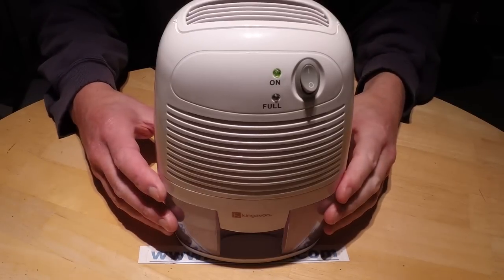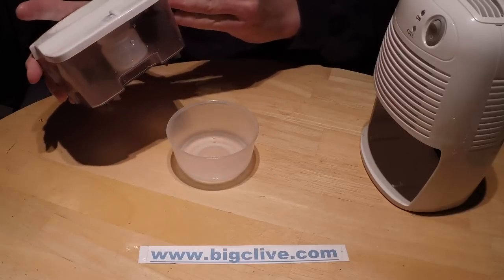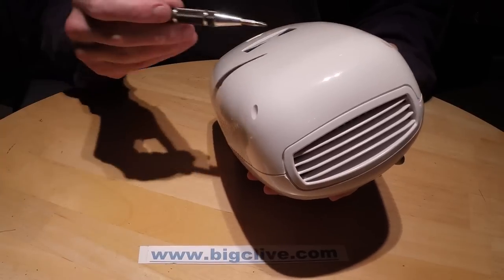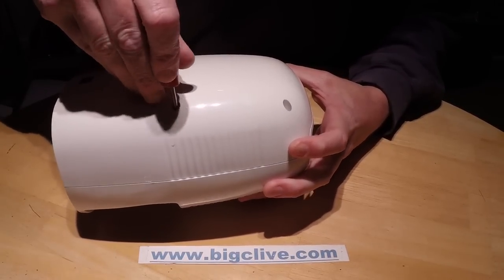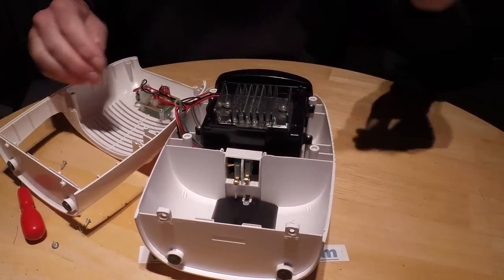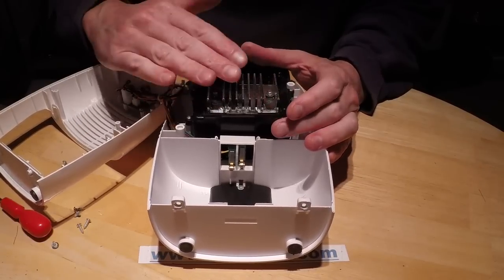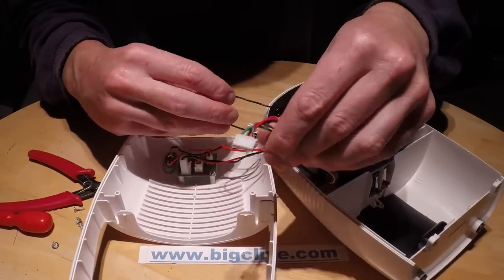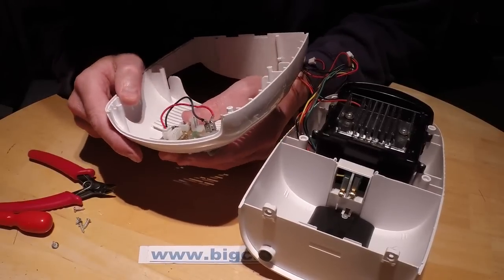Mini peltier dehumidifier teardown.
These little dehumidifiers are widely available under several brand names and with wildly varying prices for the exact same units.
They are usually described as 300ml or 500ml dehumidifiers although that does not in any way relate to their daily extraction performance.  In short these work for very small spaces, but are not as efficient as traditional compressor or desiccant drum dehumidifiers.  If you buy one to keep a room dry you may be disappointed, but for a small portacabin or camper they may actually be a viable option.
They're very quiet due to the only moving part being a computer style fan.  The two main components, the fan and peltier array both operate directly on 12V so it's actually viable to run one of these from a small solar panel.  Note that the operating current is 3A.

The main failure modes of these things are probably the fan bearing going noisy due to it's low cost and the power supply failing due to the relatively heavy load of 3A at 12V and inevitable cost cutting.

The design is very similar to the little mini-fridges you get that can run from a cigarette lighter socket in a car.  Theoretically you could use one of these dehumidifiers in a car, but the battery load of 3A is quite high for continuous operation.

The internal construction is ultra simple.  A peltier array is sandwiched between two heatsinks.  A small smooth one on the cold side that condenses water vapour out of the air that is pulled in across it, and a larger heatsink on the hot side that the air then passes to keep it cool.